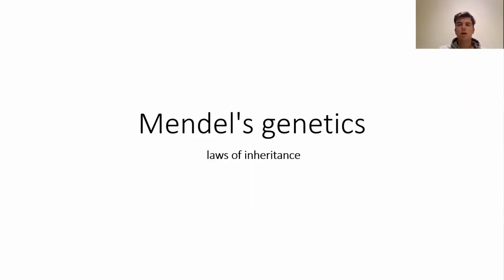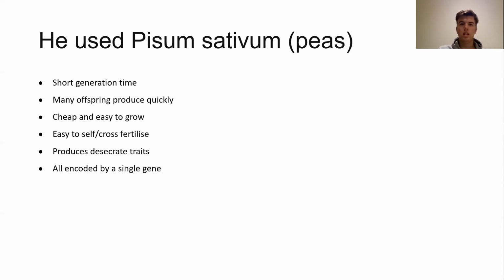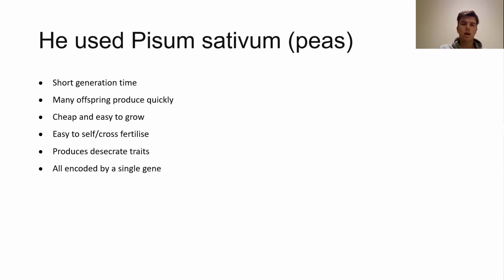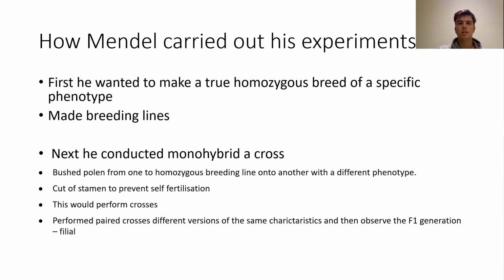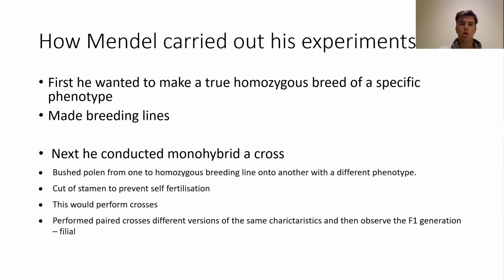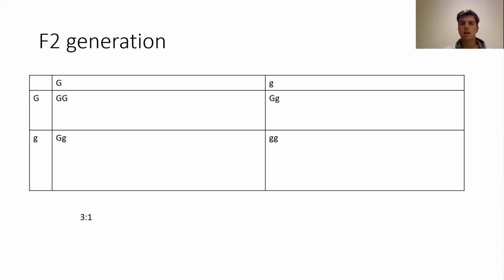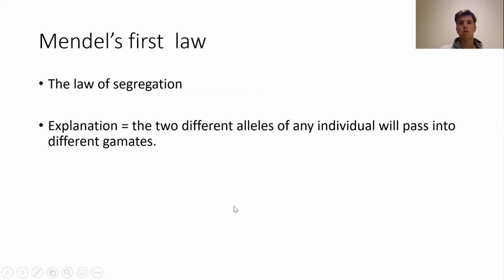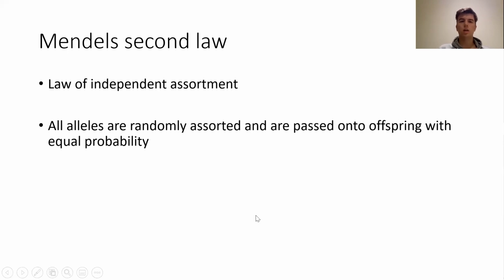Mendel's pea experiment BSc biology laws of inheritance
Mendel's peas experiment BSc biology, includes both Mendel's first law and Mendel's second law. law of inheritance.